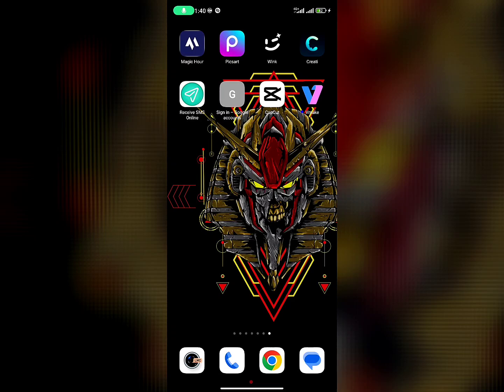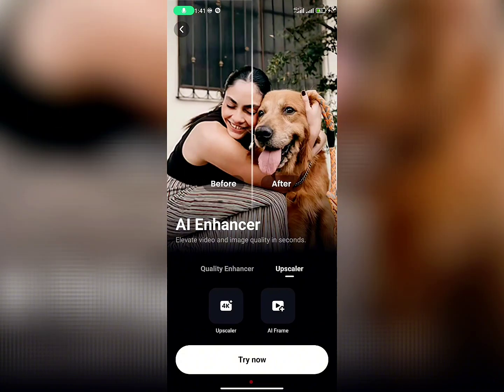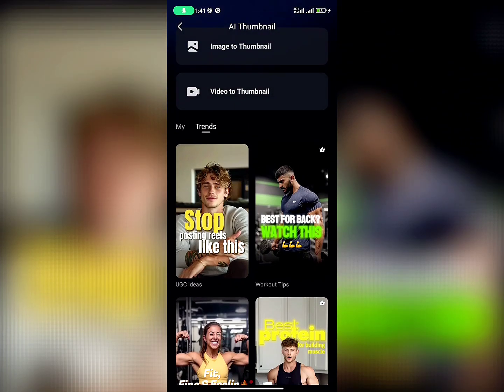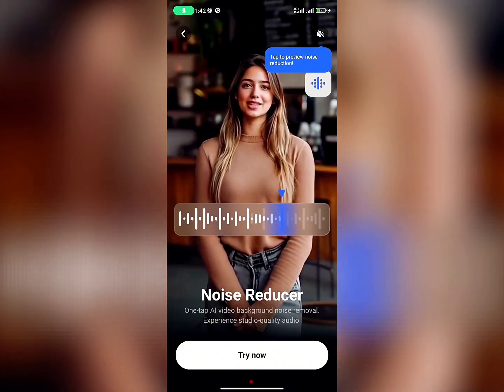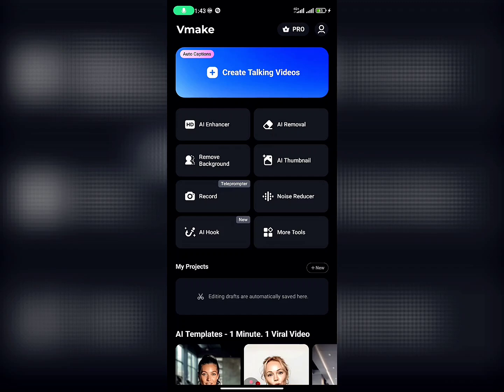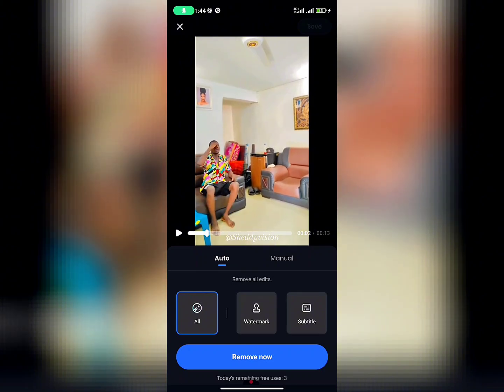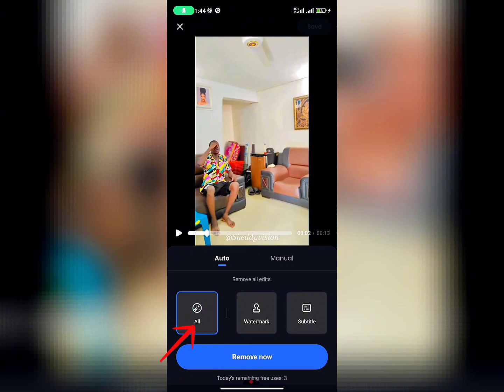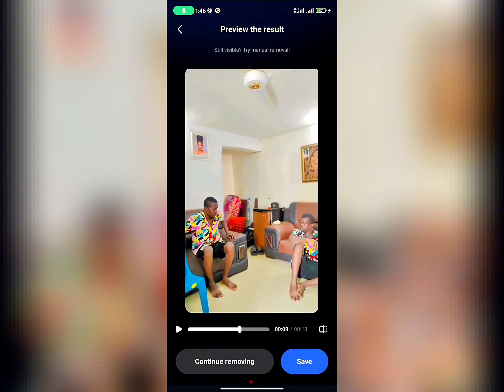Remove Water Mark From All Video & Picture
Learn how to remove watermarks from videos and pictures legally and easily with this simple tutorial! As a graphic designer or video editor, you know how frustrating it can be to work with watermarked images or footage. But what if you could remove them without breaking the bank or resorting to illegal methods? In this video, we'll show you a free and easy way to remove watermarks using AI-powered video editing software. Whether you're creating motion graphics, shorts, or simply editing pictures, this trick will save you time and effort. Follow along with our step-by-step guide and discover the secret to watermark remover success. By the end of this video editing tutorial, you'll be able to remove watermarks like a pro and take your video editing skills to the next level. So, what are you waiting for? Let's get started and make your video editing dreams a reality!